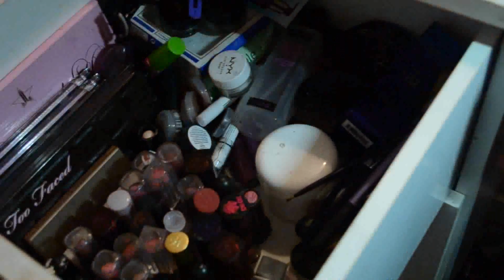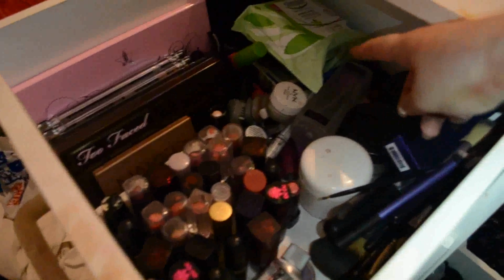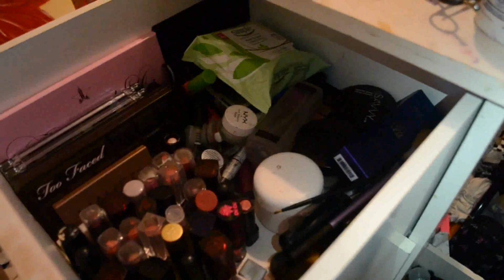♡Cleaning out my beauty drawer! ♡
Hey guys!
So I finally got around to clearing out my makeup drawer and of course wanted to film it!
Make it more fun for myself :)

Though the ironic thing is- i still had more makeup products left over that i kept and way less empties than i expected! :/

immyownboss22

second instagram:
immyownboss22

third instagram:
immyownboss227

immyownboss22

second snapchat:
immyownboss227

third snapchat:
immyownboss72

immyownboss22

🖥 Editor: Final Cut Pro X version 10.2
📷 Camera: NikonD3100